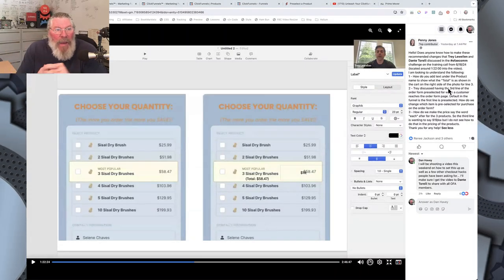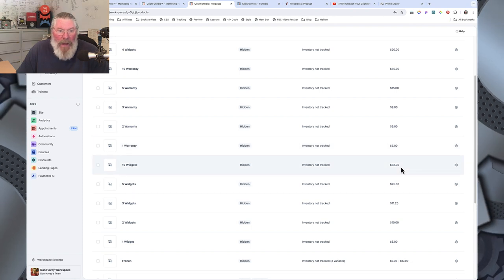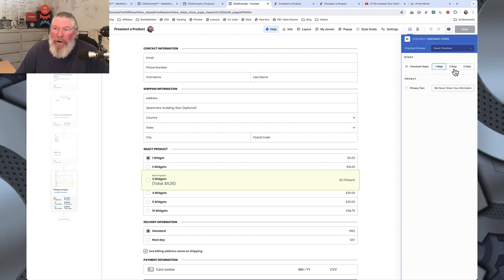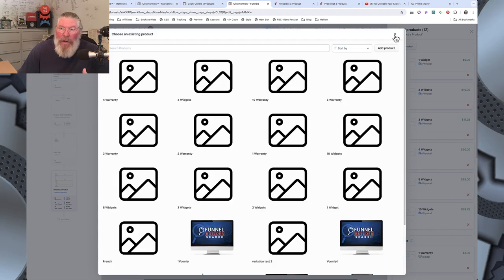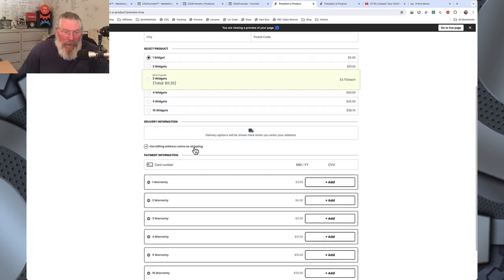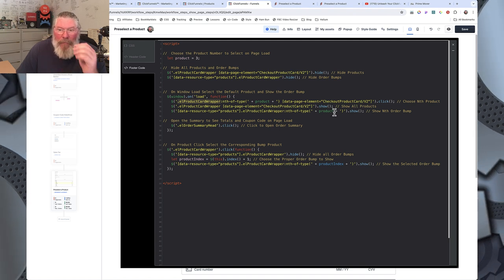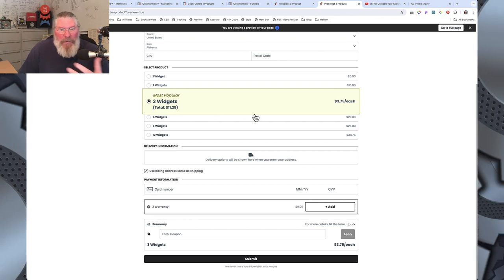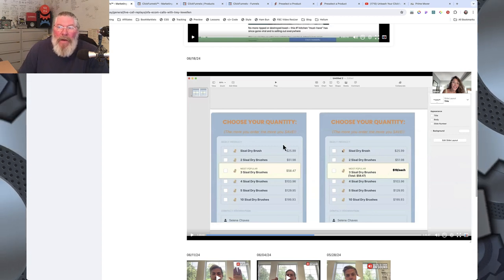Expert Guide to Highlight Products and Boost Sales with ClickFunnels!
Welcome back! This is Dan Havey, and today we're diving into some questions that have come up from folks going through the OFA challenge. First up, we have a query from Penny, and then we'll tackle a couple more from other students. Penny's question is about adding text under the product name to show the total. She wants to display a total of $58.47 under a product name, and we'll walk through exactly how to do that. Additionally, she asks about adding text that shows $19 per item. Lastly, multiple people have wondered how to make the third item in a ClickFunnels product list be the one that's automatically selected.

To get started, we need to create several products. In my example, I call them widgets, just like in any basic economics class. I set up various quantities of widgets and corresponding warranties as digital products. For instance, I priced each warranty at $3 and used Trey's V-curve pricing for the widgets, ranging from $5 to $38.75 for different quantities. The key is to ensure the third product is highlighted, which involves editing the product price and visibility settings.

Next, we'll move to the checkout page. If you haven't set up your products yet, you can click on 'Add Products' or 'Manage Products' to include them. To make a product an order bump, simply click on the gear icon and select 'Order Bump.' It's crucial to remember to set up the products at this level, but you can also add or manage them directly in the order form.

Now, let's look at the final setup. Here's the end result: the highlighted third product with a big yellow 'Most Popular' box, and the corresponding warranties auto-selected based on the chosen product. As we change the number of widgets, the warranties adjust accordingly. To achieve this, we'll go inside the page editor, turn on the necessary settings, and apply a bit of JavaScript and CSS code to ensure the page displays correctly and functions smoothly.

We start by setting up the product details, then adjust the checkout form to one-step mode. This way, we can see changes in real-time. We'll tweak the text styles, colors, and sizes, ensuring everything looks just right. The crucial part is applying JavaScript to select the third product on page load and to manage the display of warranties and order bumps dynamically.

Lastly, we add CSS to style the highlighted product and ensure the order summary is always visible. This involves increasing font sizes, bolding text, and adjusting borders. For those without order bumps, you can comment out the relevant code sections to avoid any issues.

And there you have it! That covers the main questions about setting up your ClickFunnels checkout form to match Trey's V-curve approach and the insights from the Q&A call. Let's keep optimizing those funnels!